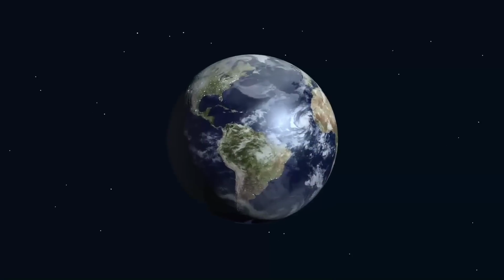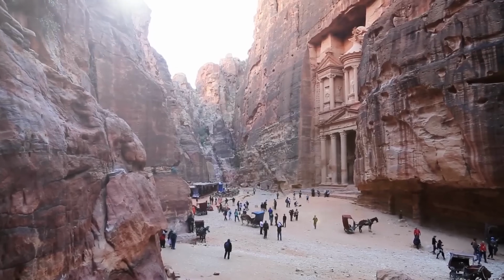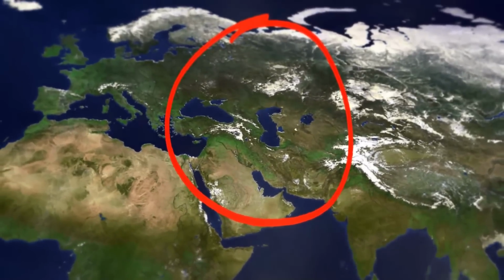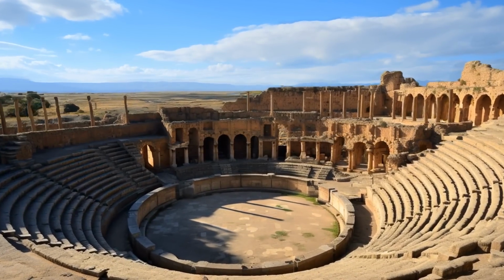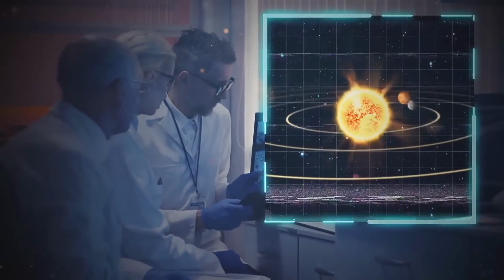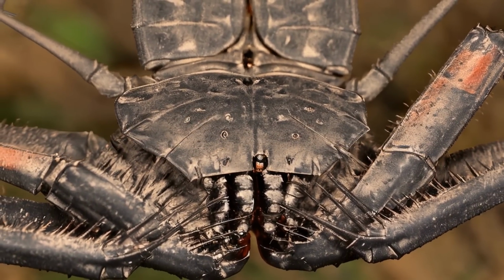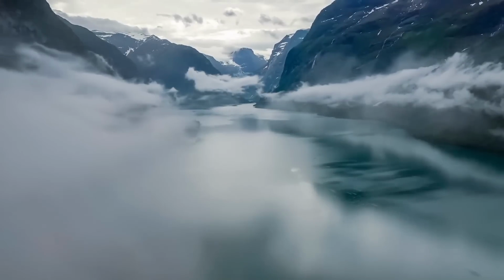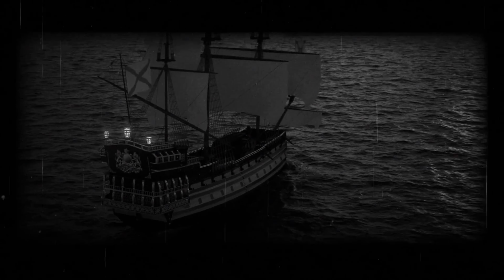What's Causing the Sahara Desert to FLOOD After 50 Years of Drought?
The Sahara Desert, one of the driest places on Earth, is experiencing a shocking phenomenon - flooding! After 50 years of severe drought, the Sahara is now witnessing unexpected flash floods, leaving scientists and experts baffled. In this video, we'll delve into the reasons behind this sudden change and explore the consequences of this extreme weather event. From climate change to shifting weather patterns, we'll examine the factors contributing to this unusual flooding in the Sahara Desert.